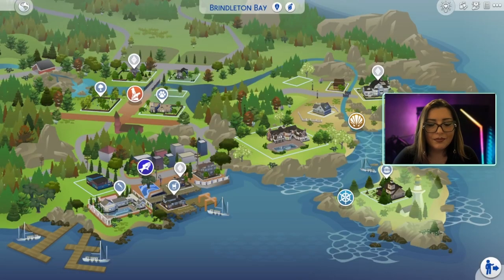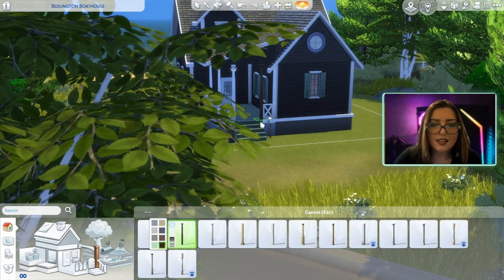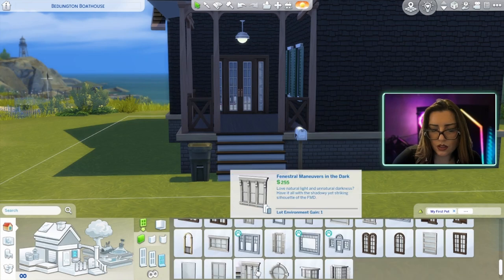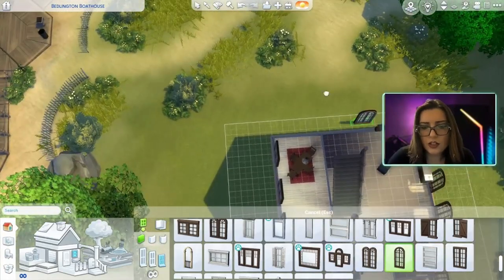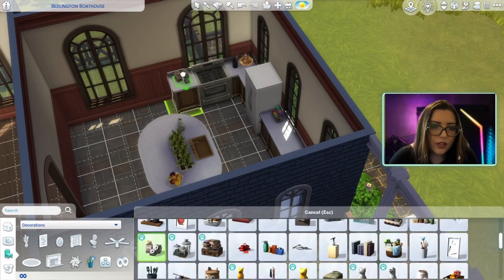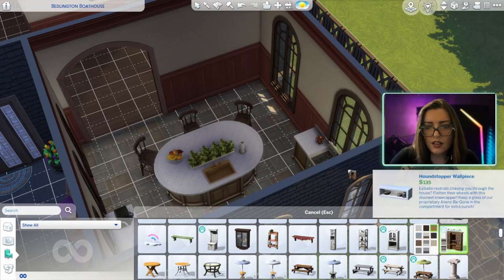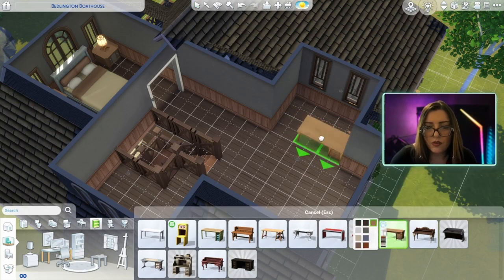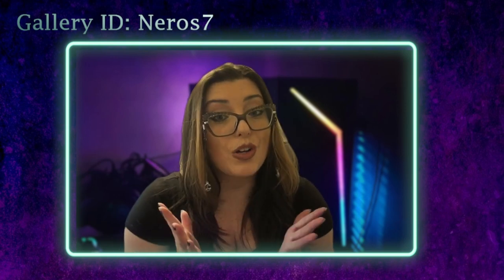Let's Renovate Bedlington Boathouse in The Sims 4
Renovating the cute little Bedlington Boathouse home from The Sims 4 in Brindleton Bay. That's the world from the Cats and Dogs expansion. Yeah, I just call it Cats and Dogs World too! That's ok. Let's fill this surprisingly empty home!

Gallery ID: Neros7

A Sense of Light or Darkness